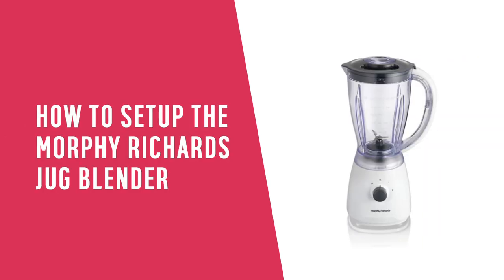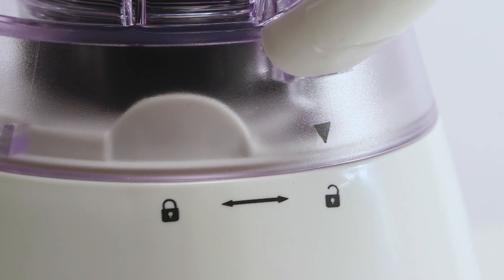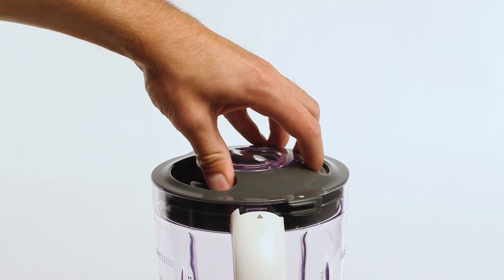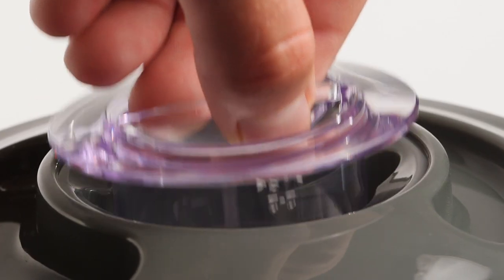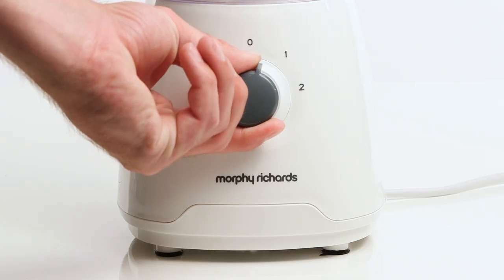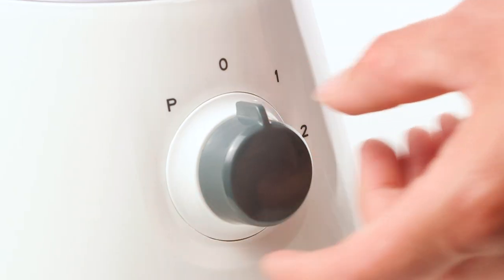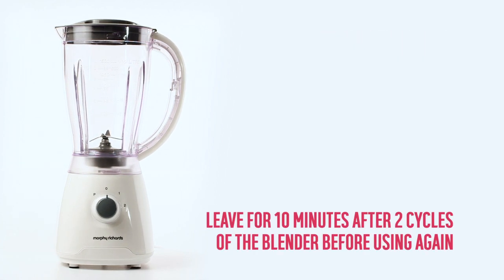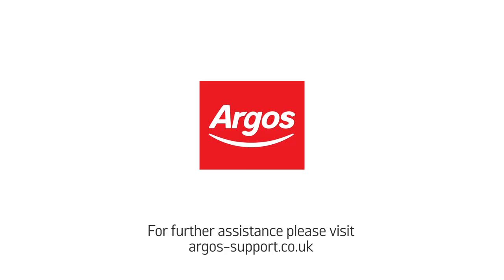How to setup the Morphy Richards Jug Blender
In this Argos Support video we will show you how to setup the Morphy Richards Jug Blender